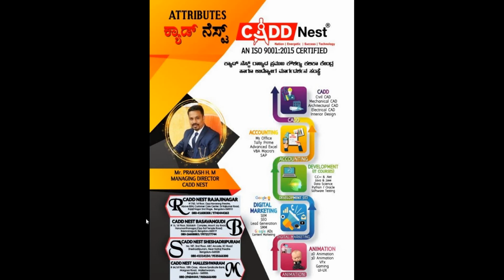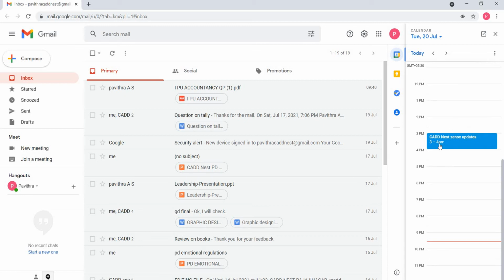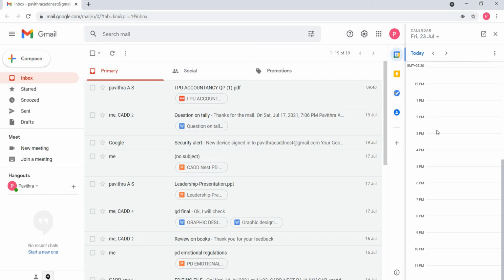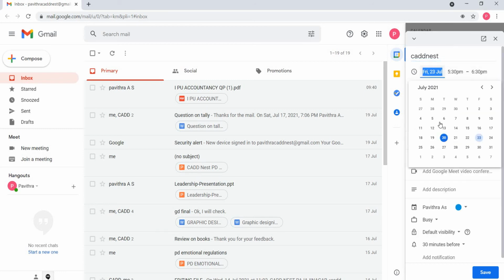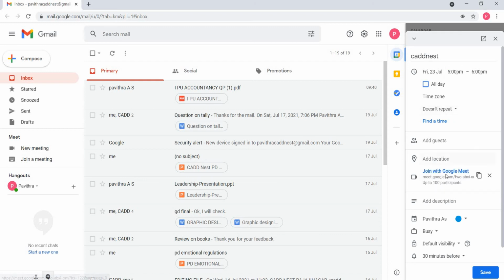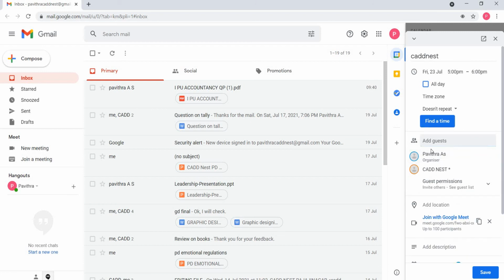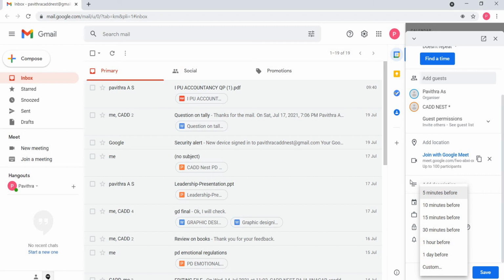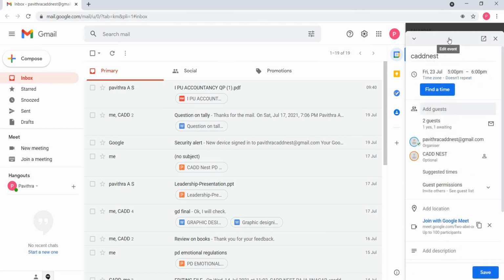CADD Nest| Learn how to schedule the google meet for future date.